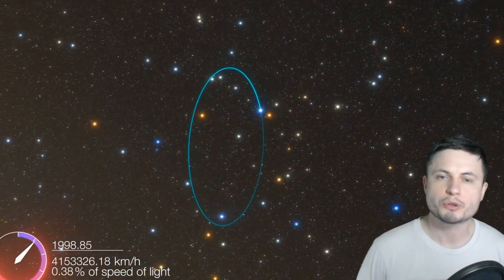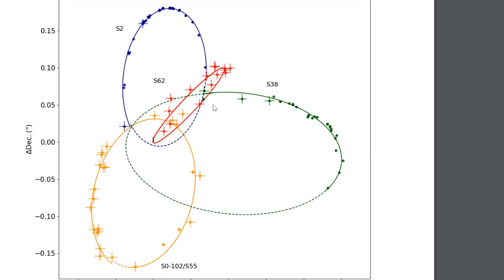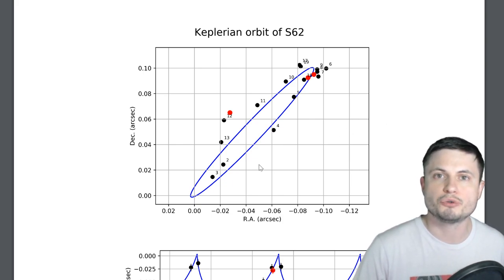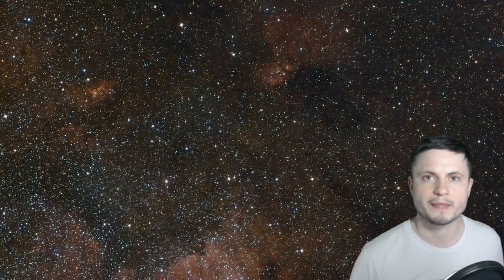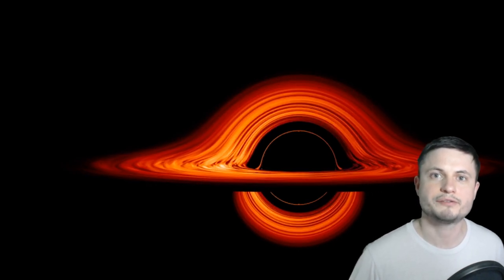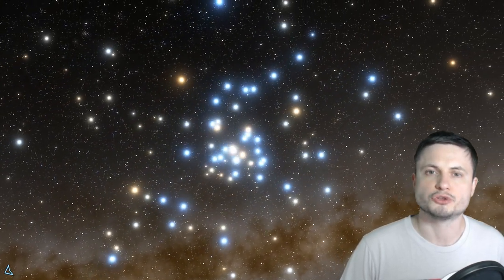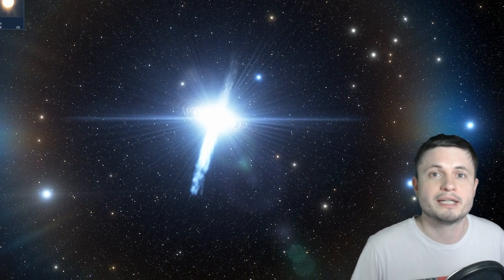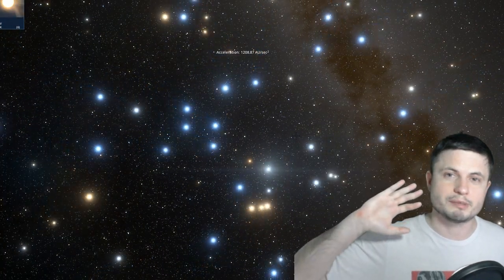New Record: Star That Moves At 10% Speed of Light Around Sgr A*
Hello and welcome! My name is Anton and in this video, we will talk about a newly discovered closest start to the central black hole with the new speed record of 30 000 km/s

1GFiTKxWyEjAjZv4vsNtWTUmL53HgXBuvu

Specifically, great thanks to the following members:

Morrison Waud
Vlad Manshin
Mark Teranishi
TheHuntress
Ralph Spataro
Albert B. Cannon
Lilith Dawn
Greg Lambros
adam lee
Gabriel Seiffert
Henry Spadoni
J Carter
Jer
Silver surfer
Konrad Kummli
Nick Dolgy
UnexpectedBooks.com
Mario Rahmani
George Williams
Shinne
Jakub Glos
Johann Goergen
Jake Salo
LS Greger
Lyndon Riley
Lauren Smith
Michael Tiganila
Russell Sears
Vinod sethi
Dave Blair
Robert Wyssbrod
Randal Masutani
Michael Mitsuda
Assaf Dar Sagol
Liam Moss
Timothy Welter MD
Barnard Rabenold
Gordon Cooper
Tracy Burgess
Douglas Burns
Jayjay Volz
Anataine Deva
Kai Raphahn
Sander Stols
Bodo GraÃŸmann
Daniel Charles Smith
Daniel G.
Eugene Sandulenko
gary steelman
Max McNally
Michael Koebel
Sergio Ruelas
Steven Aiello
Victor Julian Castillo
xyndicate
Honey Suzanne Lyons
Olegas Budnik
Dale Andrew Darling
Niji
Peter Hamrak
Matthew Lazear
Alexander Afanasyev
Anton Newman
Anton Reed